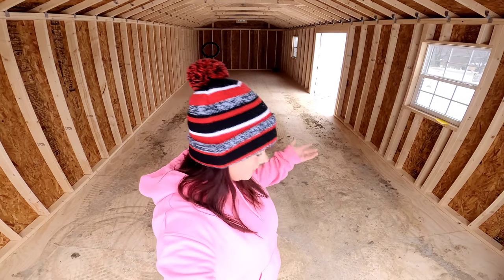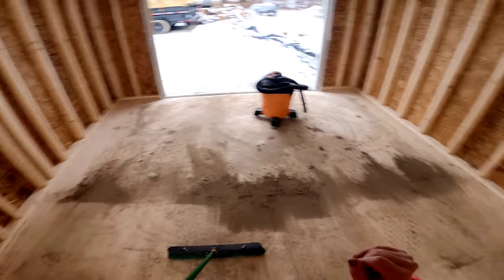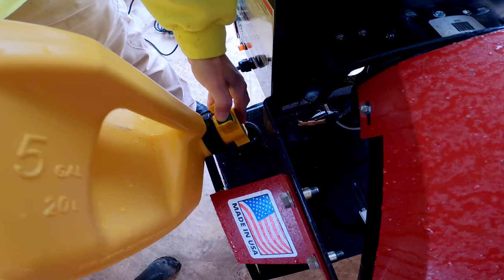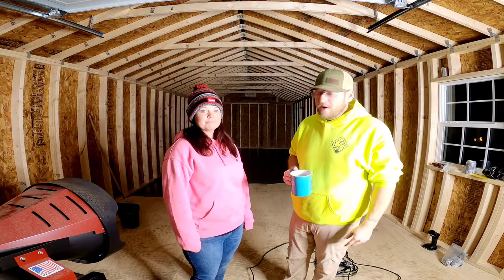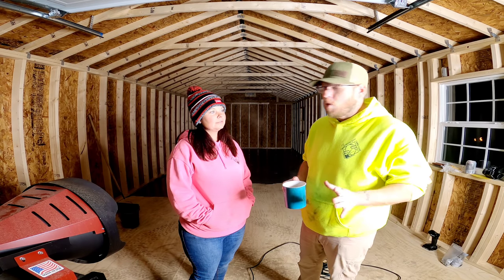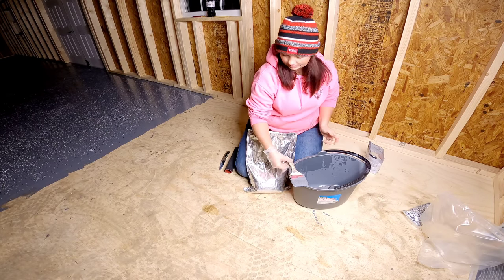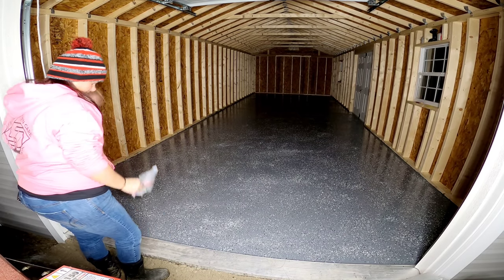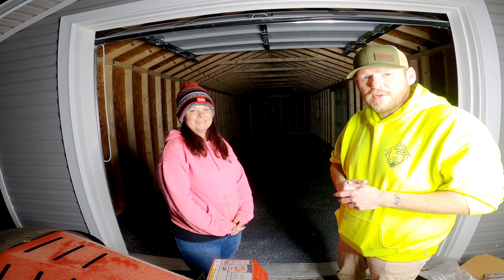How To Do Shed Floors | Start To Finish [Office Project]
Showing you how to do shed floors | start to finish using Rust-Oleum Garage floor coating kit that we bought at home depot and lowes. Each kit was $214 plus tax. If your wanting to do your shed floors like this, it took us about 4 hours from start to finish. We also found that it covered about 350 to 400 square feet.

We found it cheaper on Amazon. @Rustoleum

This Dark Grey Is what we used

Other Colors Available:
Light Grey

Halo Light We Use

Spencer Lawn Care Merch

Tripod we use

Rigid Shop Vac